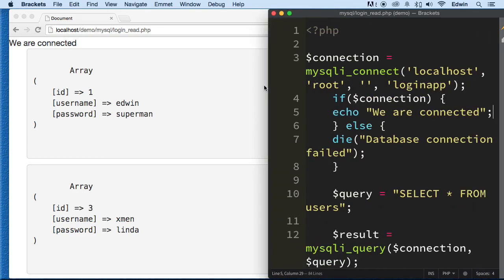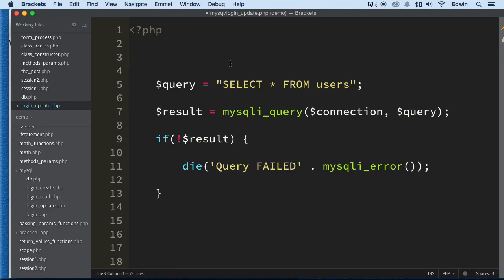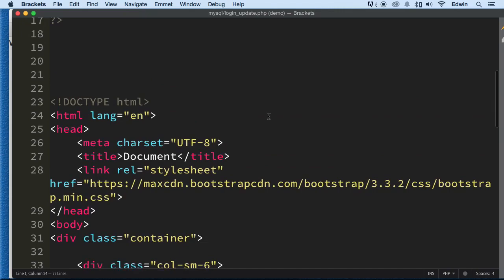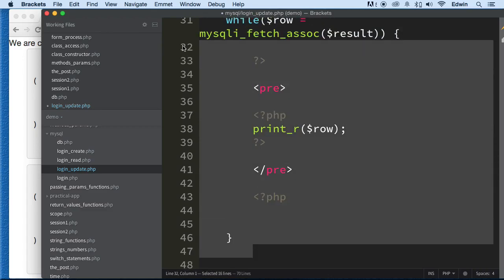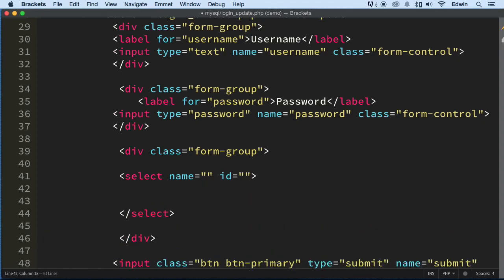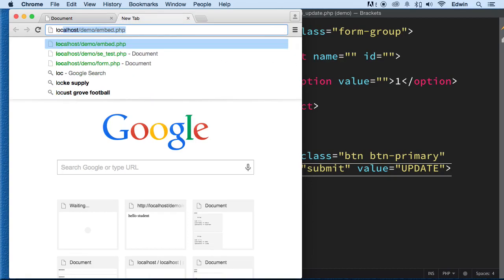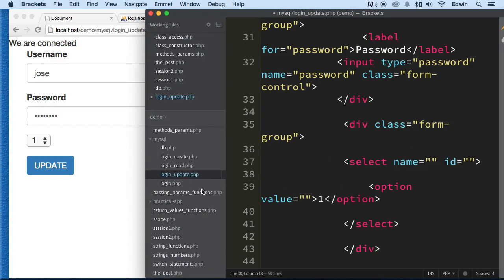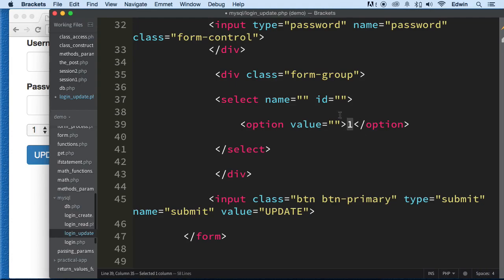045 Creating the Update Records Form PHP Full Course 2021